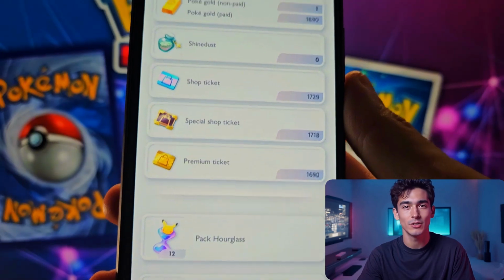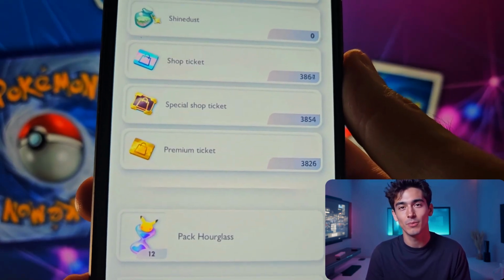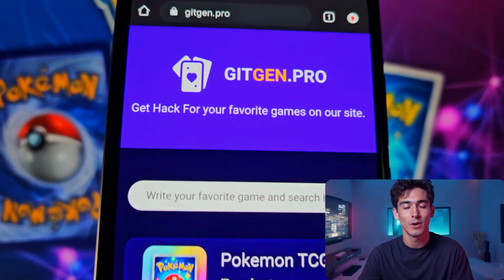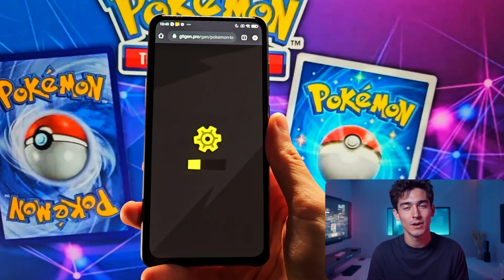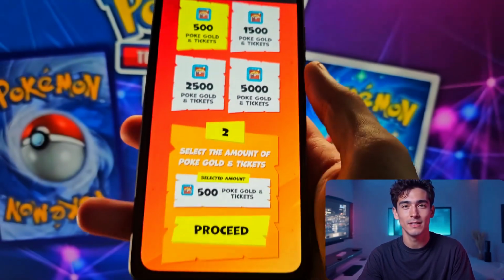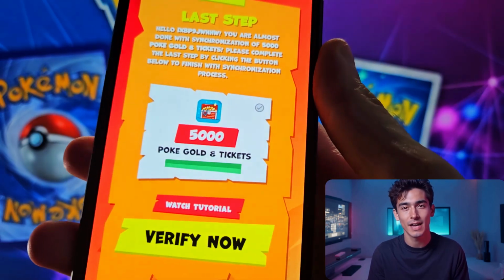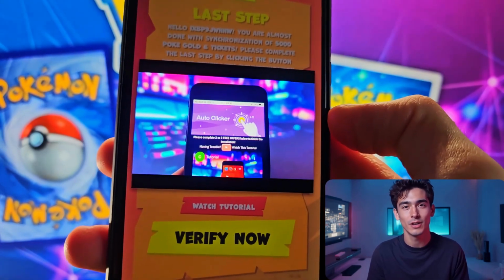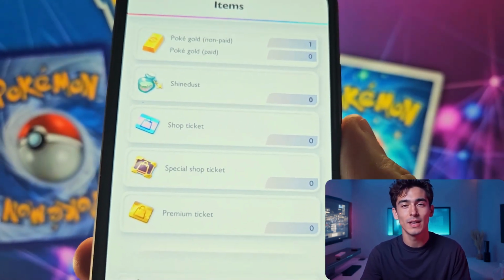Pokemon TCG Pocket Hack/MOD (Android & iOS) NEW tutorial How to get Poke Gold & Tickets!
Hey Trainers! ⚡🎴 In this video, I’ll show you the **latest Pokémon TCG Pocket Hack/MOD** to get **unlimited Poké Gold & Tickets** using a working **MOD for Android & iOS**! 🚀 No jailbreak or root required—just a simple and safe step-by-step guide to boost your deck and progress faster!

✅ How to get unlimited Poké Gold & Tickets in Pokémon TCG Pocket effortlessly
✅ Full MOD tutorial for Android & iOS users
✅ Tips to unlock rare cards, packs & upgrade your collection

🎴 Build the ultimate deck and become a Pokémon TCG master with unlimited resources! 🚀🎮